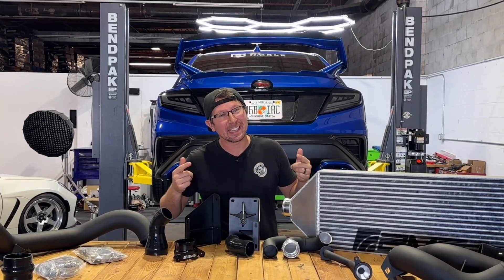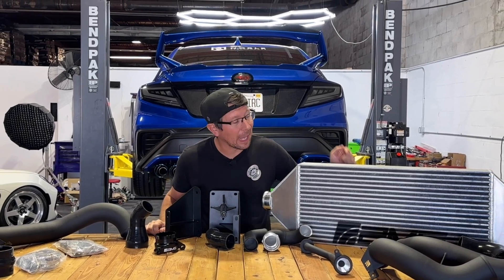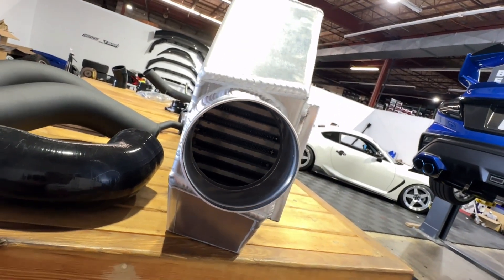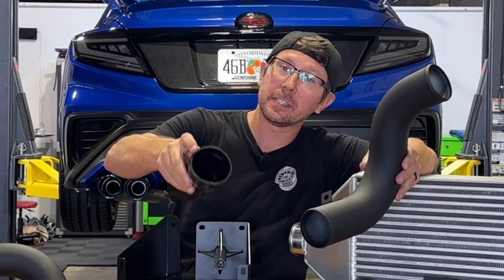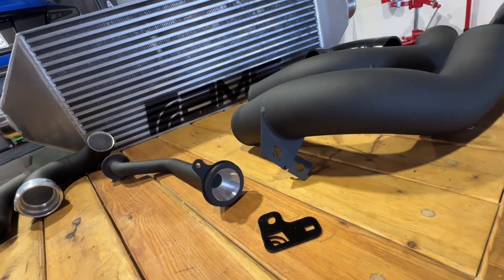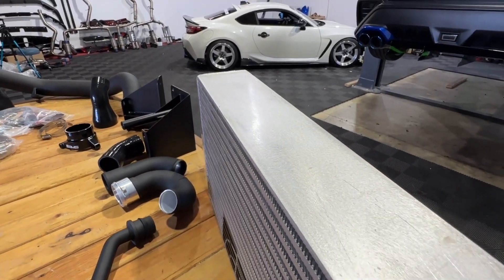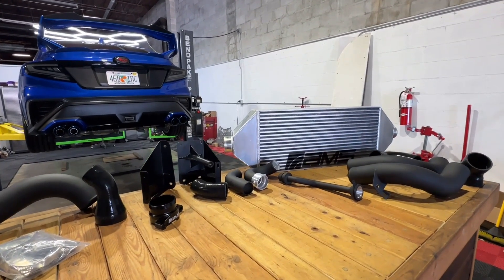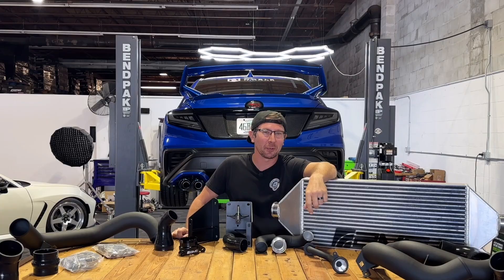AMS Front Mount Intercooler Kit 2022+ Subaru WRX | FA24 | Boost | Turbo | Cooling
Hey guys, Jim here from Import Image Racing! In this week's video, we're diving into the latest release from AMS Performance: the Front Mount Intercooler Kit for the 2022 and newer Subaru WRX. This thing is an absolute beauty, and we're here to give you the full breakdown!

The AMS Front Mount Intercooler is designed with precision engineering, featuring a massive 4-inch thick core that delivers outstanding heat transfer and gives your WRX that performance edge you've been craving. With 3-inch intercooler piping, custom silicone couplers, CNC billet flanges, and top-tier hose clamps and hardware, this kit is built for easy installation and seamless airflow.

AMS has gone the extra mile, relocating OEM components for even better performance. The tow hook mount is integrated into the FMIC bracket, the ambient air temperature sensor is relocated for improved accuracy, and the windshield washer fluid filler neck is repositioned for easier installation. Oh, and did we mention the core volume is 347% bigger than stock? This setup is TIG-welded by hand in the USA and ready to handle extreme conditions while maximizing your WRX’s power output.

If you’re looking to lower intake temps and squeeze every bit of performance out of your VB chassis WRX, this kit is definitely worth a look.

Thanks for checking out the AMS Front Mount Intercooler Kit! For thousands of parts like this, head over to ImportImageRacing.com for the best deals online. And if you enjoyed this video, be sure to give it a thumbs up, hit that subscribe button, and turn on notifications so you don’t miss out on more content like this. Your support helps us keep bringing you the best in performance parts—thanks again, and we’ll catch you in the next one!